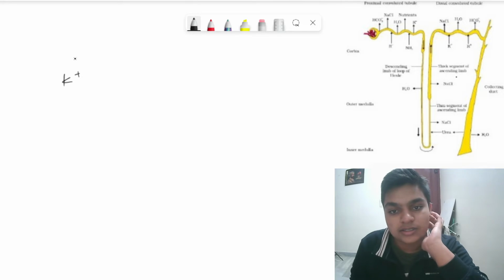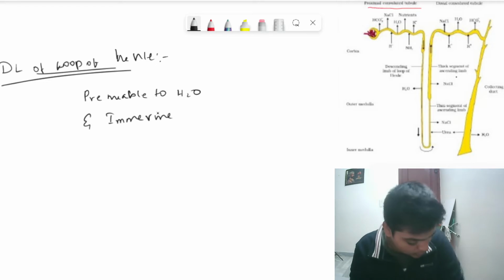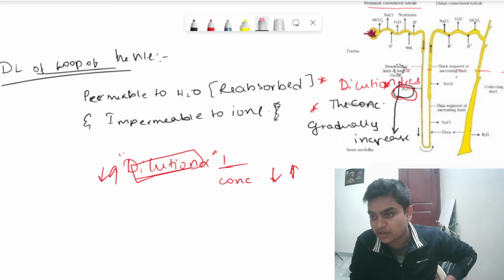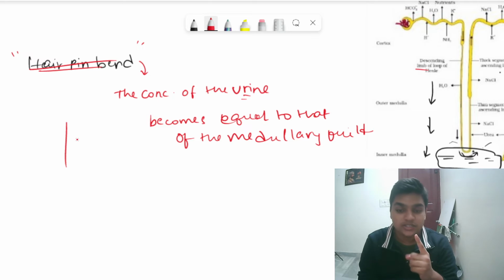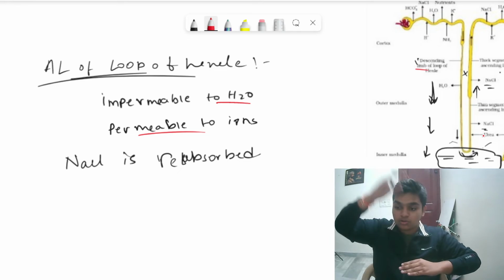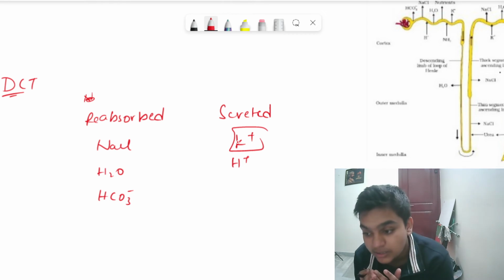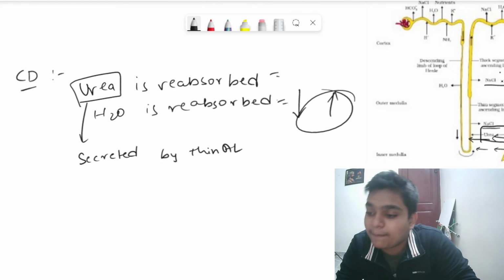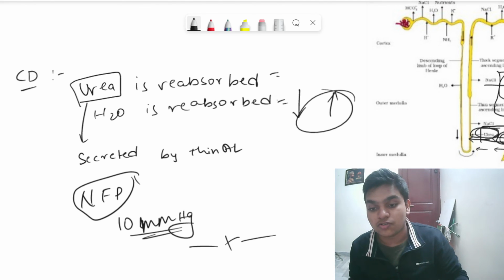Excretory products and their elimination,PART 6,Class 11,NCERT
GUYS PLEASE ADJUST WITH THE AUDIO FOR THIS TIME SORRY FOR THE INCONVENIENCE.